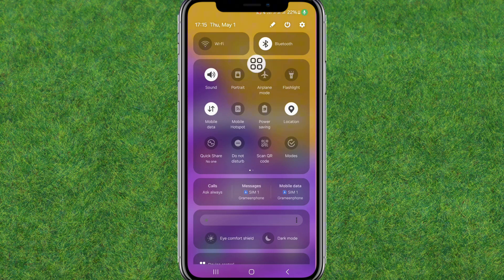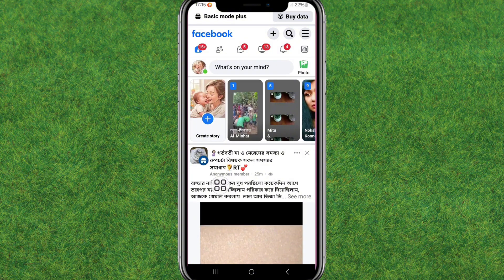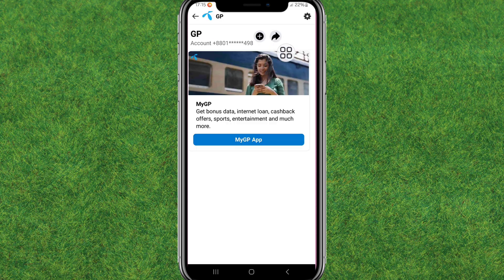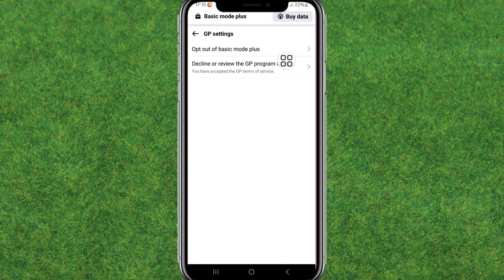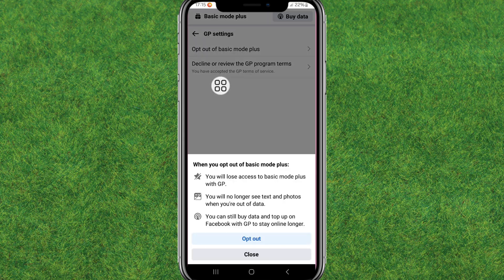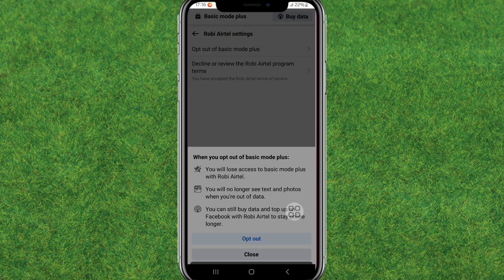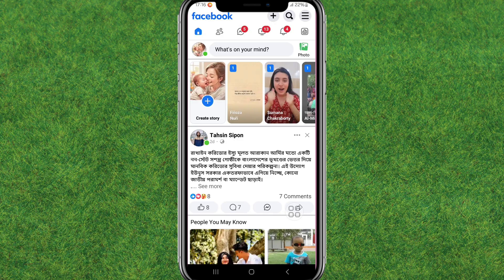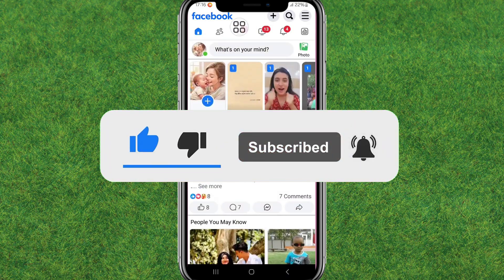How to Remove Basic Mode Plus On Facebook 2025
TOPIC QUERIES:
Facebook Basic Mode Settings
How to remove basic mode plus on Facebook lite
Basic mode on Facebook
Facebook Basic mode log